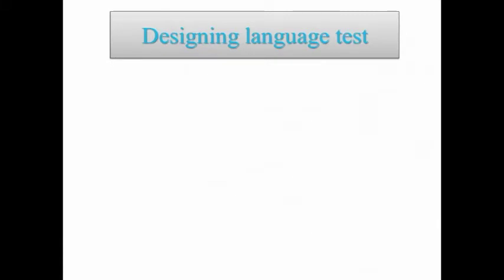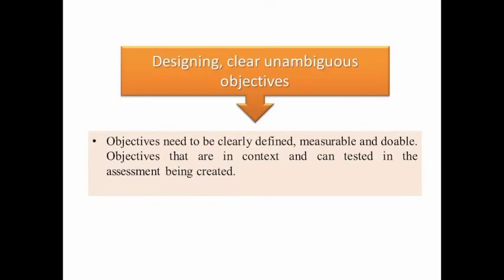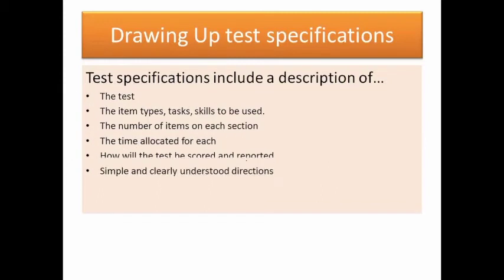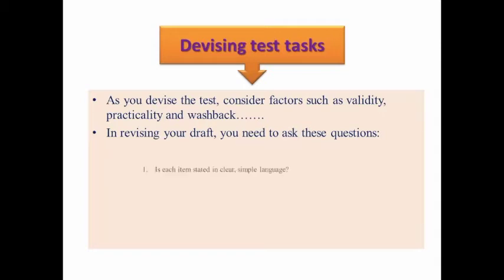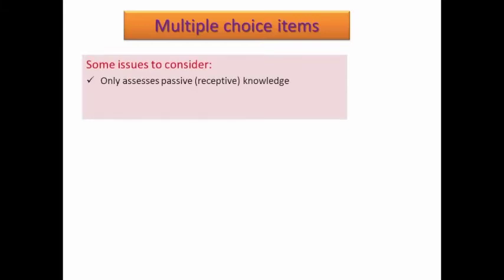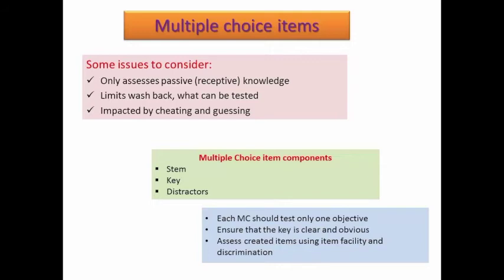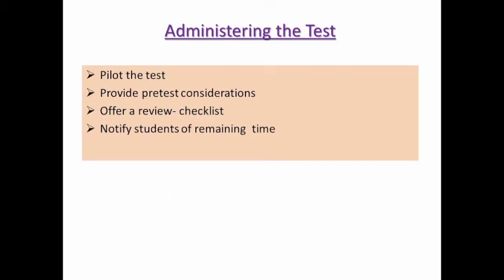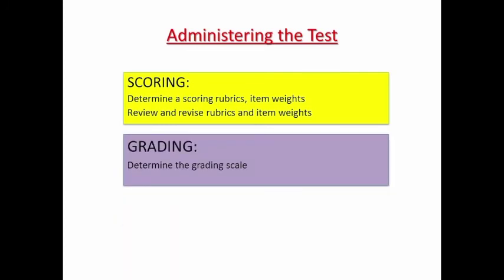The Stages In Test Design, Construction & Administration.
In this video, you will find some useful tips that will help you before and after you design the test. It is highly recommend for novice teachers who would like to construct an effective test to their students.